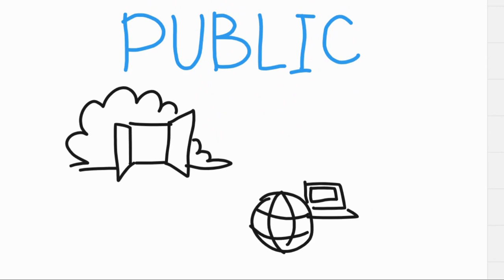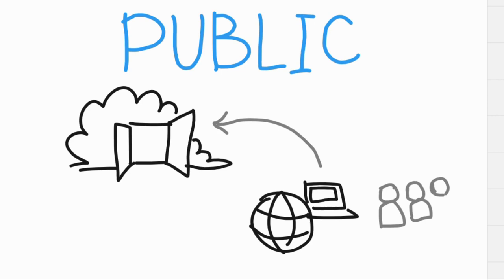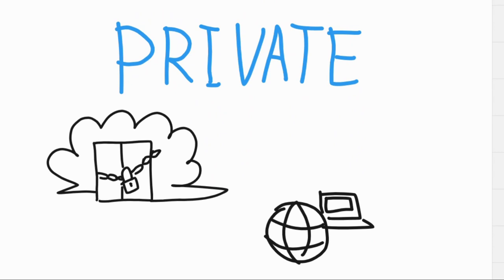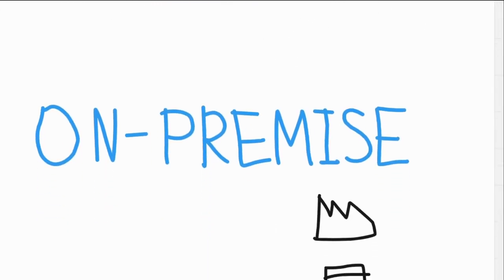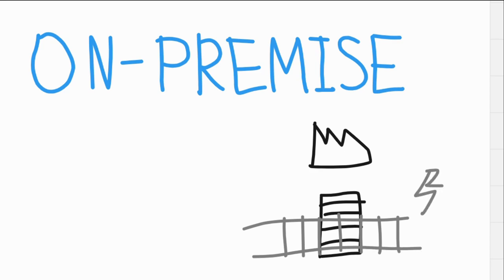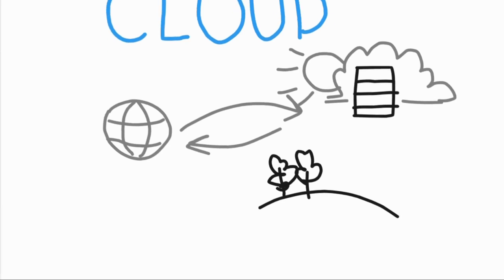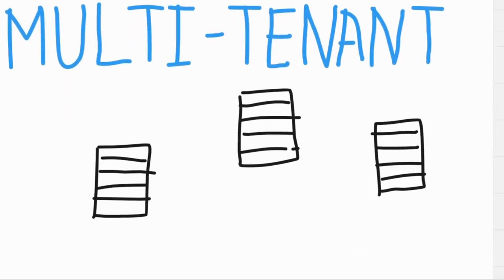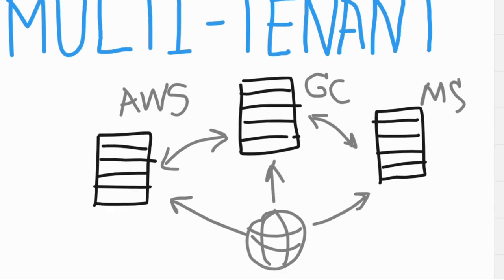Cloud deployments | Public, Private, On-premise, Hybrid, Multi-tenant | Cloud 101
Types of cloud deployments ('types') for beginners and non-technical people.

🔑 Key points:

Public Cloud: Accessible like a community library, ideal for websites, blogs, and online shops.
Private Cloud: Exclusive like a personal library, suitable for sensitive operations and internal networks.
On-Premise Deployment: Full control, akin to owning a library, beneficial for regulatory compliance and specific performance needs.
Cloud Deployment: Flexible and cost-efficient like a library membership, perfect for scalability.
Hybrid Deployment: Combines the security of on-premise servers with the cloud's scalability.
Multi-Tenant Deployment: Uses multiple cloud providers to avoid dependency and optimize resources.